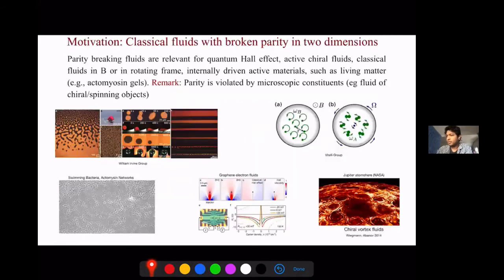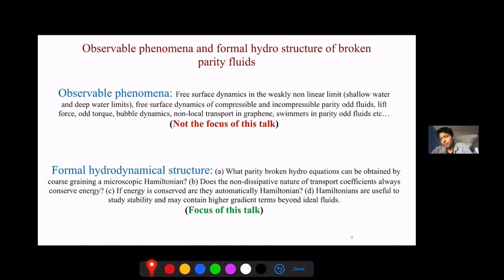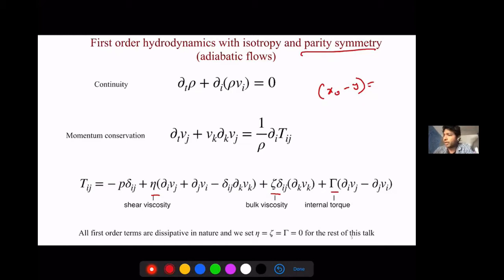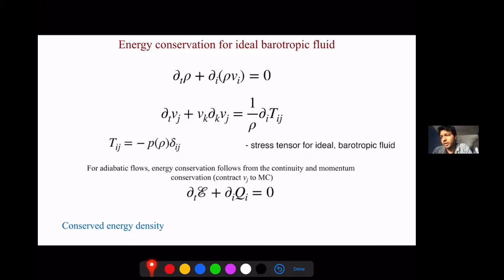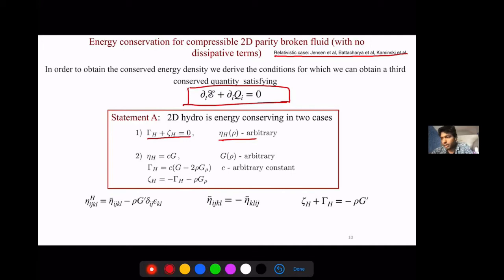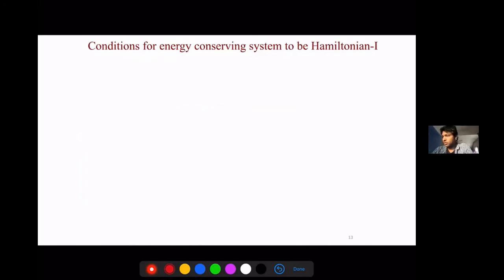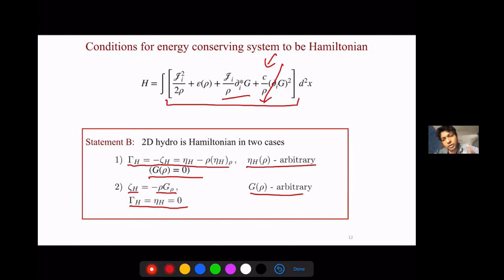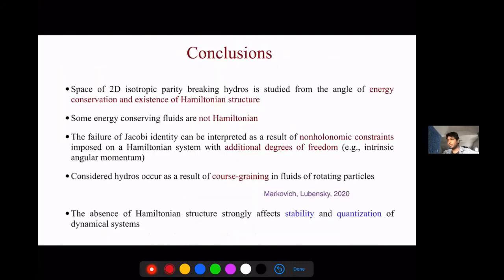Hamiltonian Structure of 2D Fluid Dynamics with Broken Parity by Sriram Ganeshan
DISCUSSION MEETING :

HYDRODYNAMICS AND FLUCTUATIONS - MICROSCOPIC APPROACHES IN CONDENSED MATTER SYSTEMS (ONLINE)

ORGANIZERS : Abhishek Dhar (ICTS-TIFR, India), Keiji Saito (Keio University, Japan) and Tomohiro Sasamoto (Tokyo Institute of Technology, Japan)

VENUE : Online

In recent years we have seen a lot of new successful theoretical frameworks and applications of hydrodynamic approaches in various fields of physics. The aim of this workshop is to bring together people working on the subject and discuss recent developments. Aspects of hydrodynamics at the macroscopic scale as well as at the level of fluctuations will be discussed. The themes of the workshop include recent applications and fundamental aspects in the areas of generalized hydrodynamics, active matter and condensed matter physics.